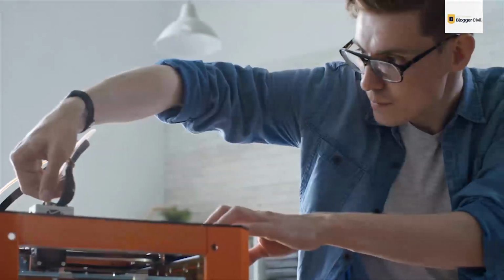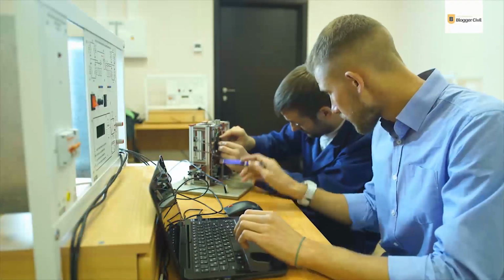What MATERIALS Are Used in 3D PRINTING?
What MATERIALS Are Used in 3D PRINTING? 3D printing technology has
come a long way and helped accomplish many feats in manufacturing and
engineering. There are many 3D printing materials but one key factor is their
ability to pass strength tests as well as durability tests. This is especially so if
the items produced require infrastructural integrity. When considering additive
manufacturing, materials are once again an important factor to consider. For
example,you have to consider if the 3D printers can handle the material and if a
good print will come out of it. Some of the materials a 3D printer can take on
3D printing.
Ever since 2D printing was invented, the fantasy of 3D printing hasn't lagged
behind it at all. Now, in this day and age, that fantasy is increasingly
transforming into reality. Today's 3D printers are smart devices that not only
have practicality but are pushing the boundaries of material science. In this
video, we will be discussing the materials used in 3D printing.
Timestamps:
00:00 Introduction
3D Printing / additive manufacturing
Modelling / 3d modelling
Printing / 3d print
Finishing / 3d finishing
Nylon / nylon material
ABS Plastic / abs plastic material
HIPS / High Impact Polystyrene
Resin / resin material
Polylactic Acid /polylactic acid for 3d printing
PETG / Polyethylene Terephthalate